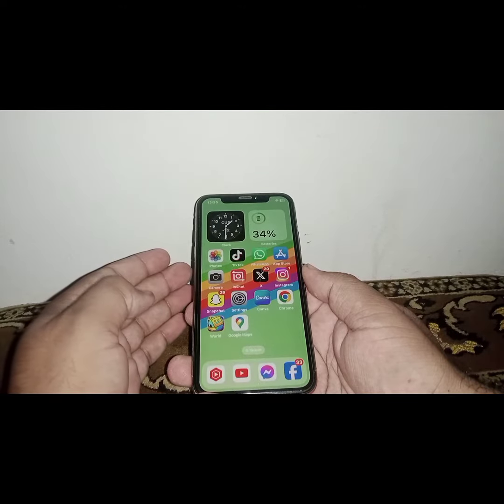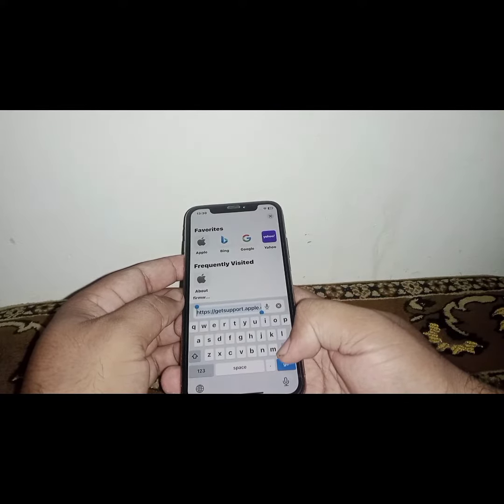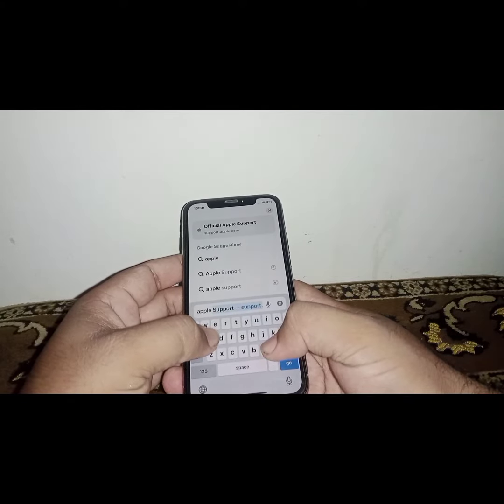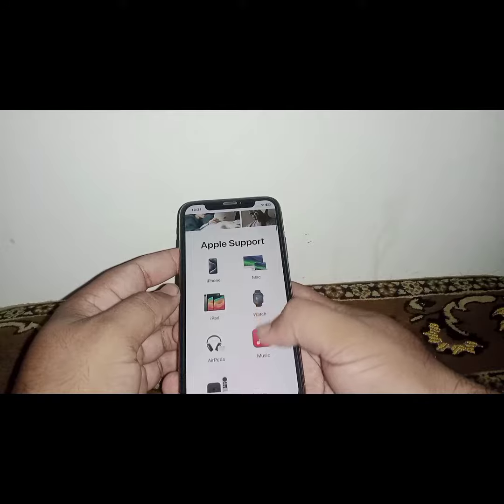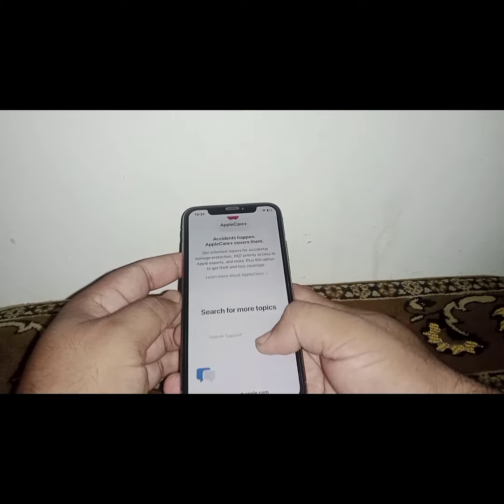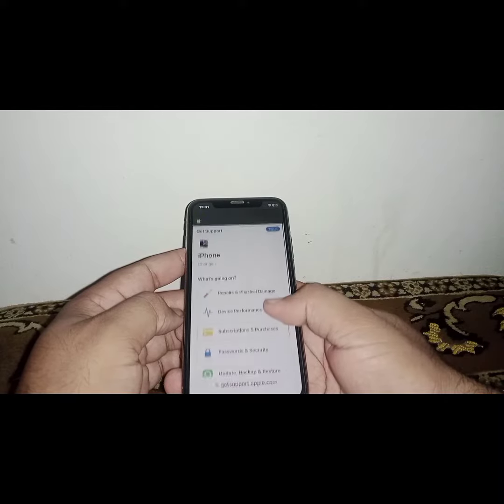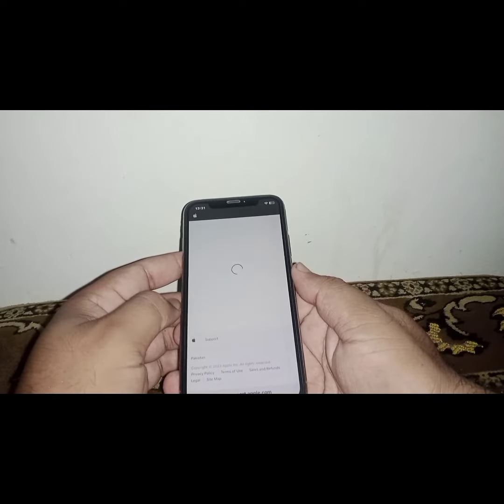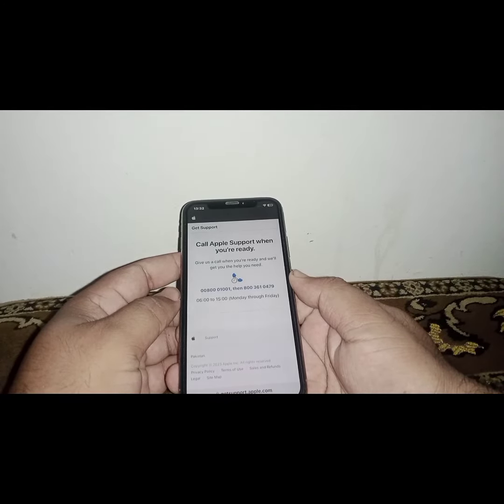Your account has been disabled in the app store and itunes | iOS 17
Hi Everyone Well Come to My Channel. In this video I gonna Show you " How to Fix your account has been disabled in the app store and itunes  " on Your iPhone and Android Phone .